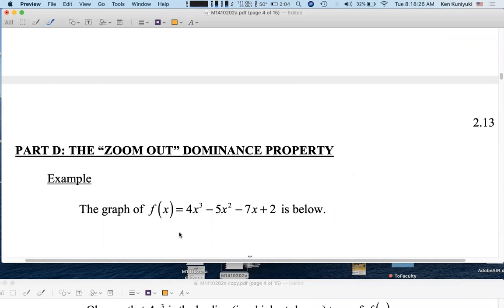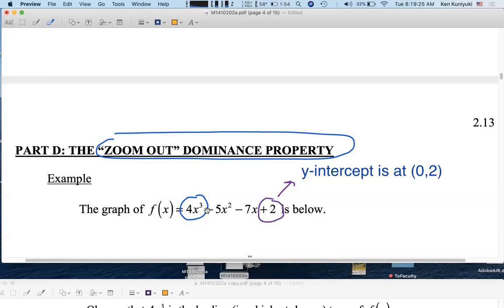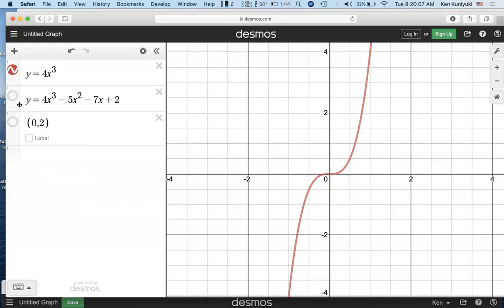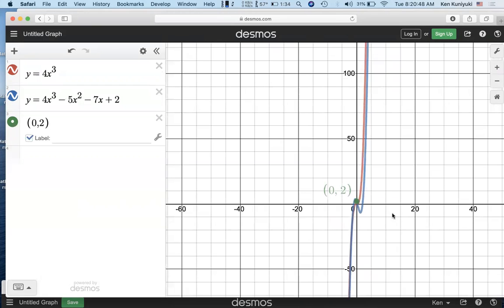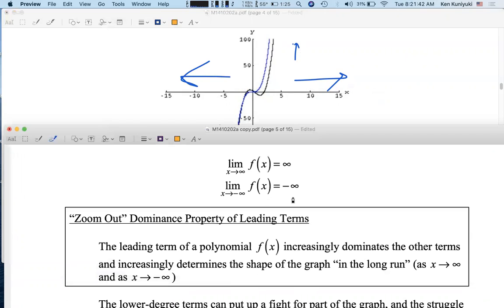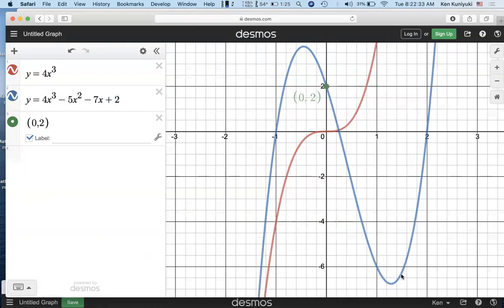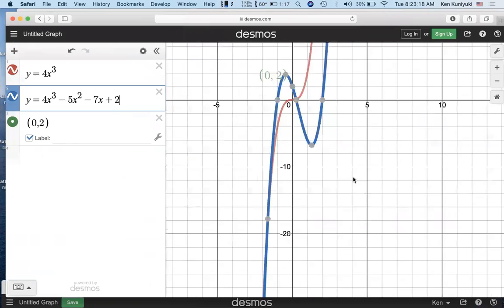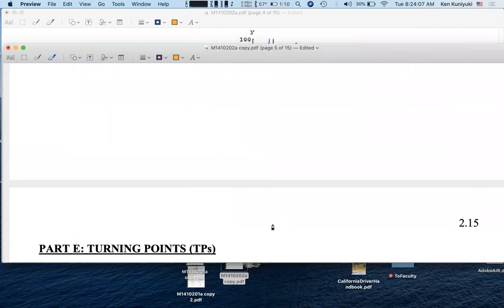Math 141, Day 9, Part 11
Section 2.2: Polynomial Functions of Higher Degree: “Zoom-Out” Dominance Property